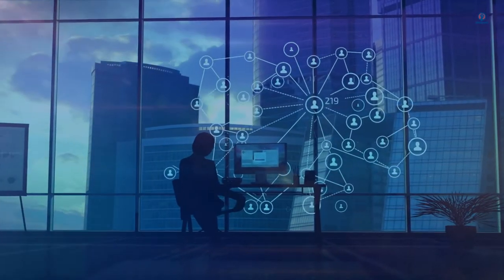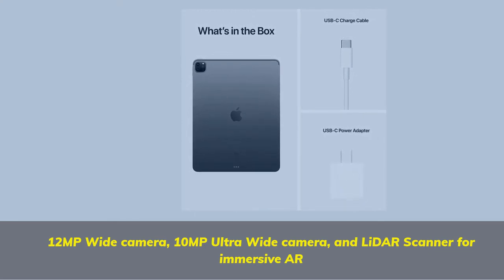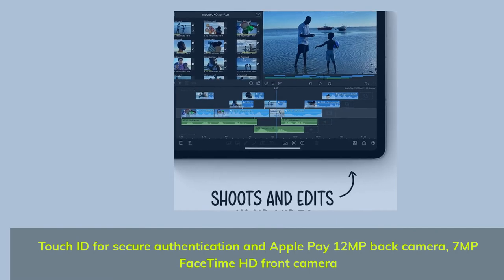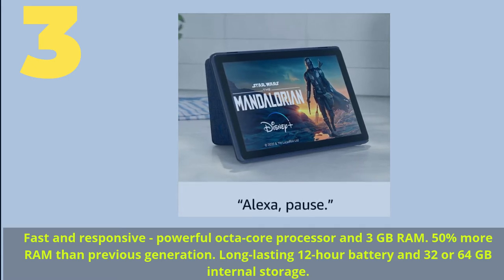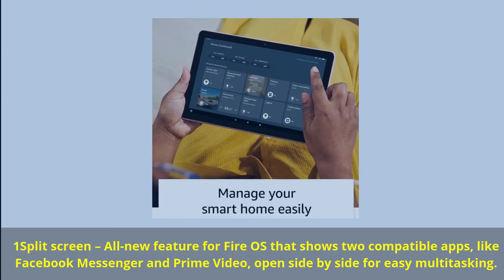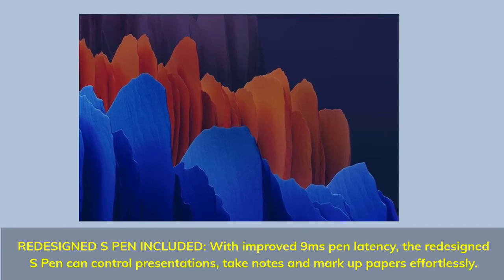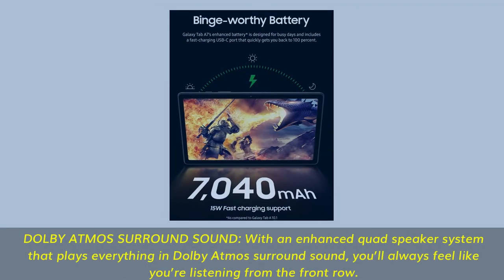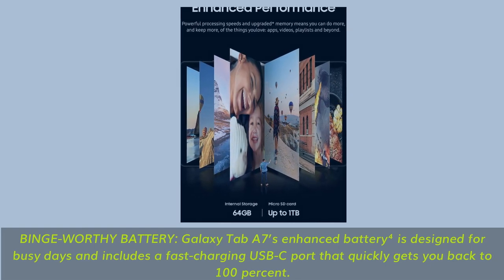5 Best Budget Dashcams in 2021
5 Best Budget Dashcams in 2021

👉5 - Verratek C500
👉4 - CHORTAU Dual Dash Cam
👉3 - Anker Roav Dual Dash Cam Duo
👉2 - Rexing V1 4K
👉1 - Verratek C800 Pro Dashcam